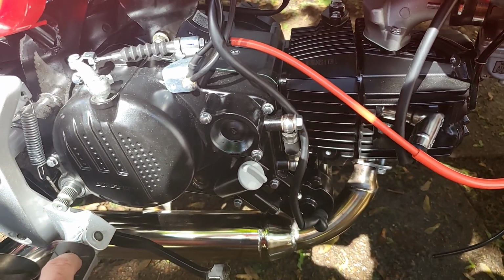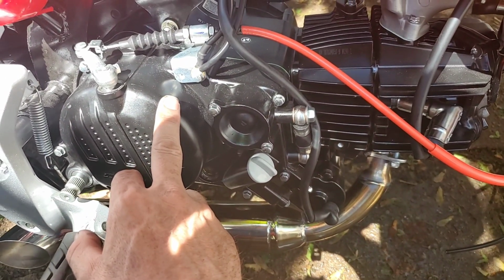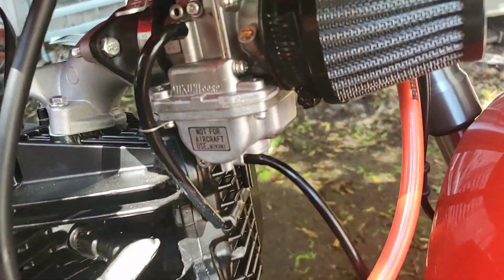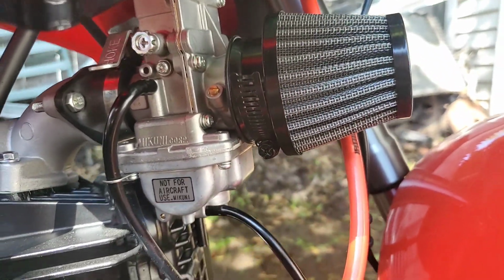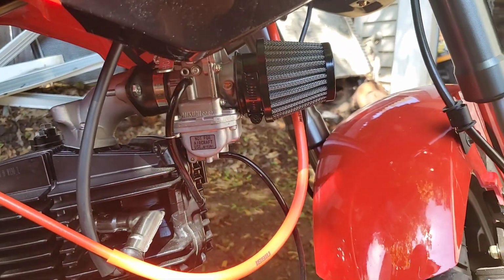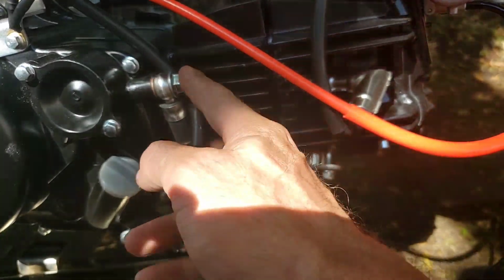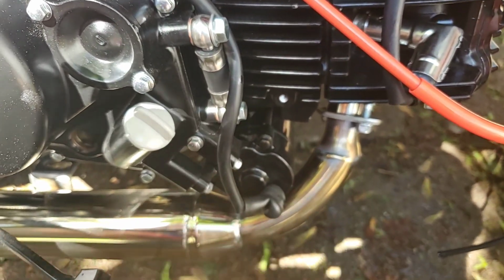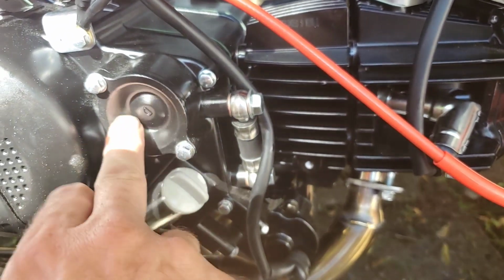Taotao hellcat how to install ZS190 Everything you need to know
Clutch cable

Exhaust gaskets

Clutch basket socket